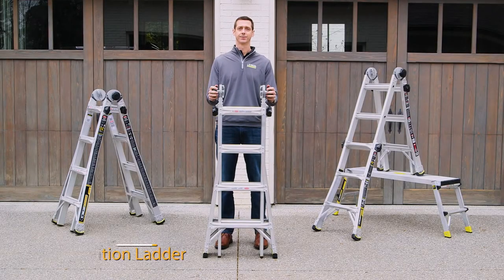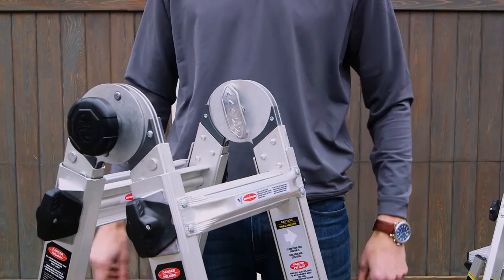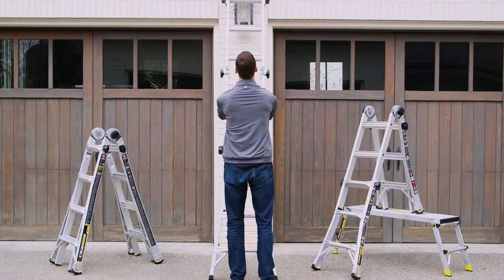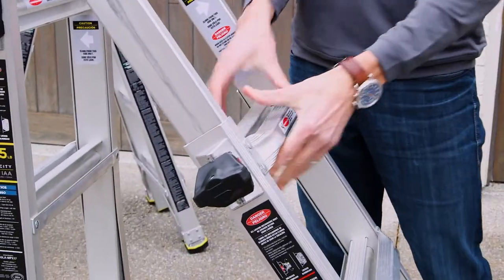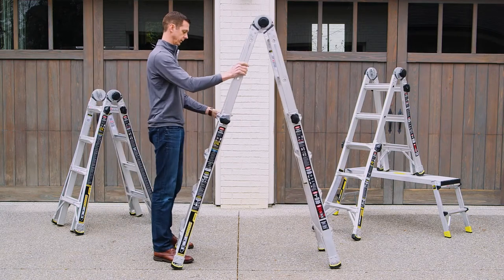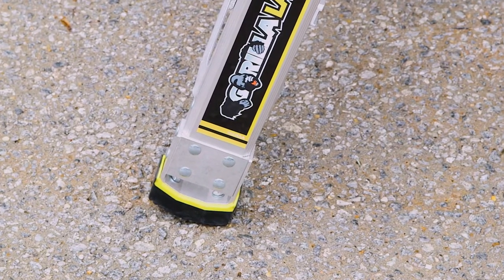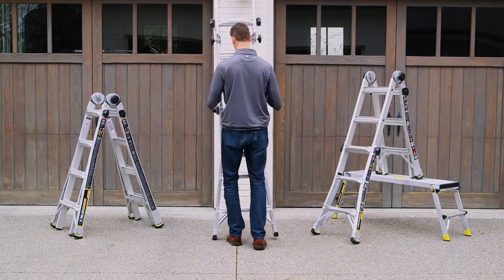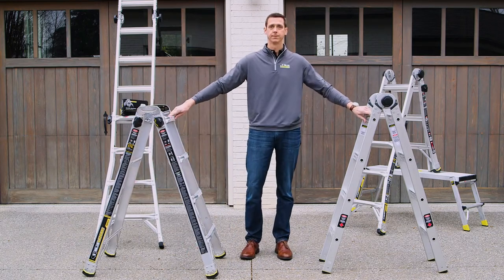Gorilla Ladders MPXA Aluminum Multi-Position Ladder, 300 lbs. Load Capacity Type IA Duty Rating